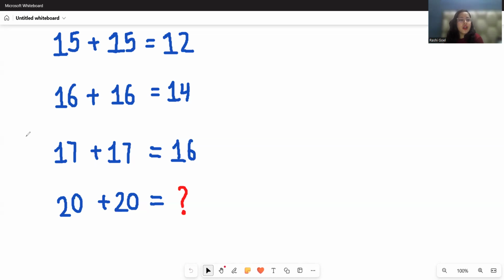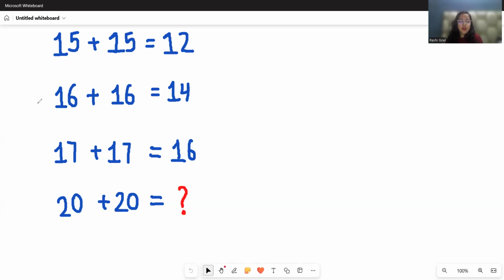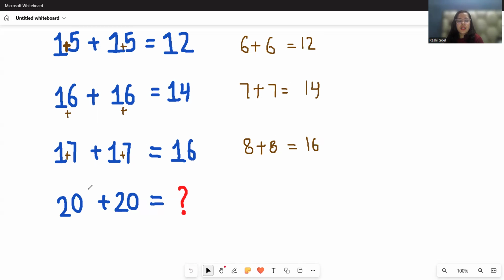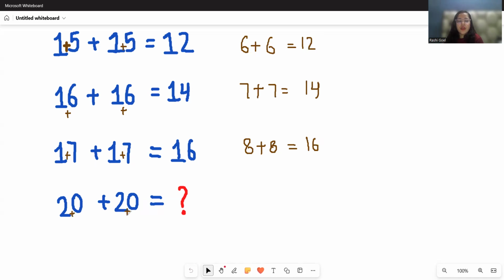Mathematical Logical Reasoning🧠 🤯 | How To Solve ❓ | 11 + 11 =❓ | Mathematical Logical Sequence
20+20 =❓ Mathematical Logical Reasoning 🧠 🤯 Mathematical Logical Sequence
In this math video lesson, we will tackle a problem involving a logical sequence – mathematical logical reasoning. Can you solve this problem❓

🔥 Solve the logical sequence below:

                       15+15 =12
                        16+16 =14
                       17+17 =16
                       20+20  =❓

math,
logic sequence,
logical math,
 mathematical logic,
basic math,
 logical sequence,
 number pattern,
 mind-blowing logic puzzle,
 math magic,
 logic sequence exercise,
logic challenge,
 math brain teaser,
 logical reasoning,
 how to learn math,
math questions,
math class,
number logic,
pattern recognition,
 math for beginners,
 math tricks,
logical reasoning puzzle
logical reasoning
logical fantasy trick
logical reasoning ugc net paper1
logical aayam
logical questions
logical reasoning in tamil
logical reasoning for clat
logical reasoning ugc net